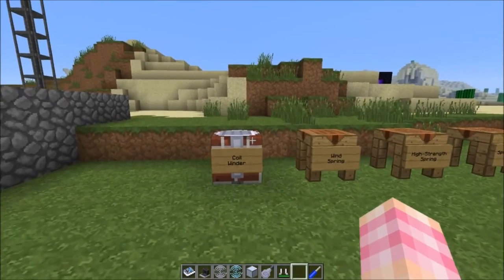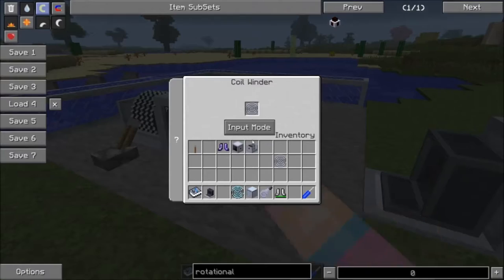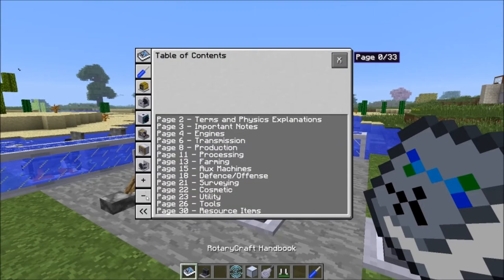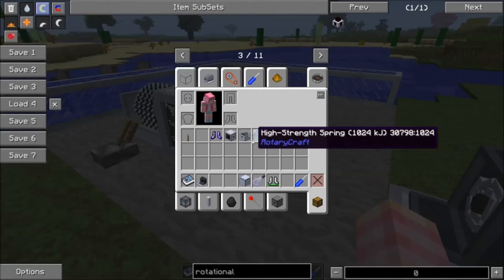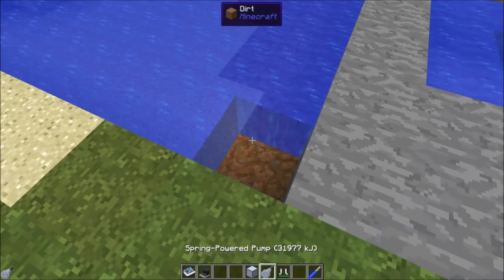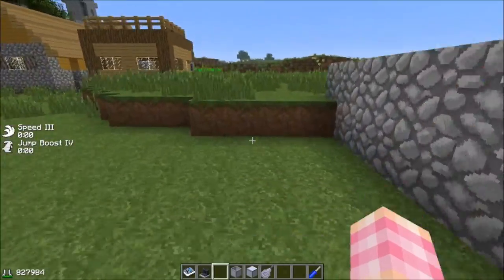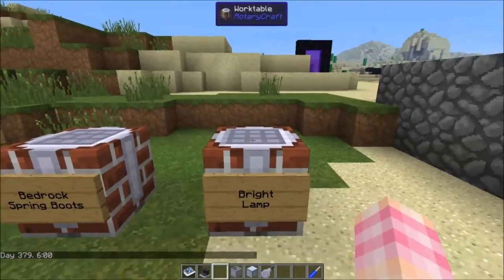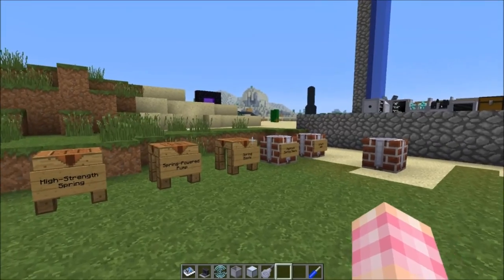RotaryCraft Tutorial #21 - Wind Springs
The 21st episode of my RotaryCraft tutorial series covers Wind Springs and the Coil Winder. We also talk about a few spring powered items including the Spring Boots.